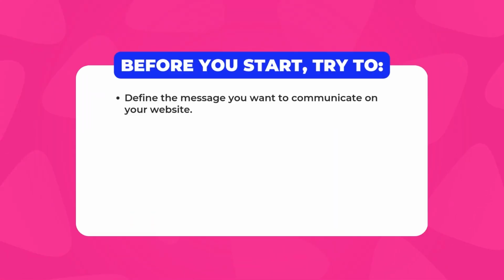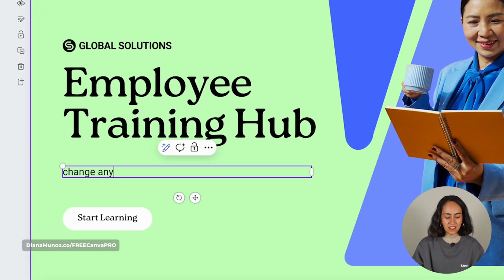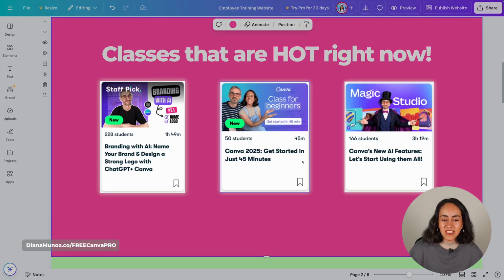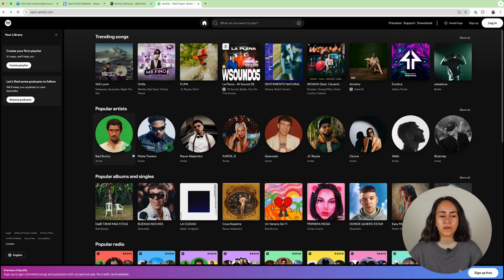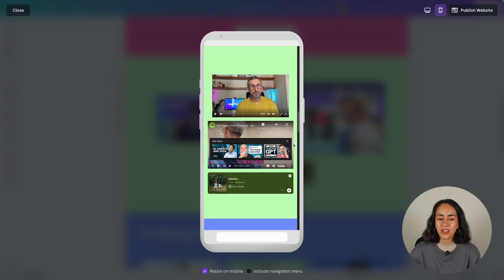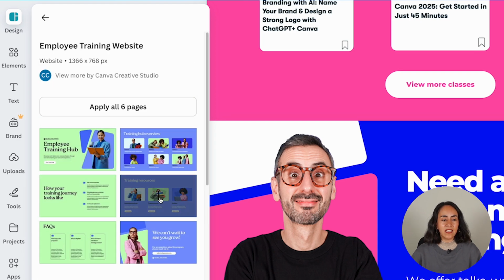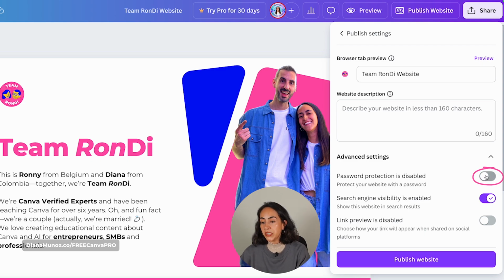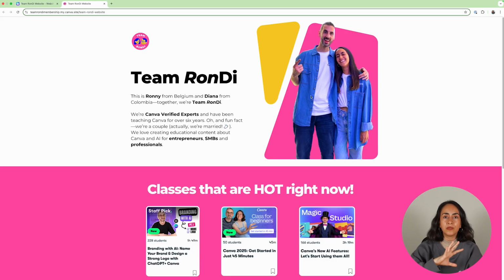Free Website Builder – Complete 2025 Tutorial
Discover how easy it is to design and launch a responsive, professional-looking website entirely for free using Canva! In this beginner-friendly tutorial, we at @teamrondi walk you through every step, including customizing templates, adding clickable buttons, embedding Spotify tracks, and collaborating with others. Plus, you'll learn how to use Canva PRO analytics and effortlessly keep your website updated—perfect for beginners and small businesses!

🕒 *VIDEO CHAPTERS *
00:00 Welcome & Overview
00:42 Essentials Before Creating Your Website
02:03 Discover Free Website Templates in Canva
04:37 Step-by-Step Website Customization
08:15 Add Clickable Links to Your Images
11:02 How to Create Clickable Buttons
14:09 Embed Spotify Music into Your Canva Website
15:01 Best Apps to Insert Forms on Your Website
15:50 Preview Your Website (Desktop & Mobile View)
17:34 How to Add an Easy Navigation Menu
20:12 Animate Your Website Elements
20:52 Quickly Change Your Website Template
22:27 How to Collaborate on Canva Websites
23:13 Publish Your Canva Website (Step-by-Step)
27:36 Canva PRO Web Analytics Explained
29:16 How to Update Your Website Anytime